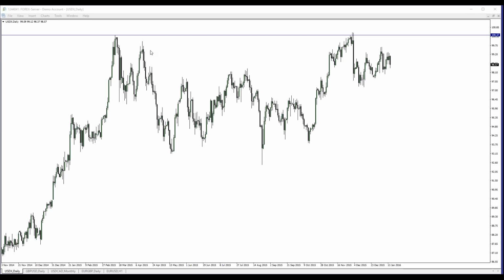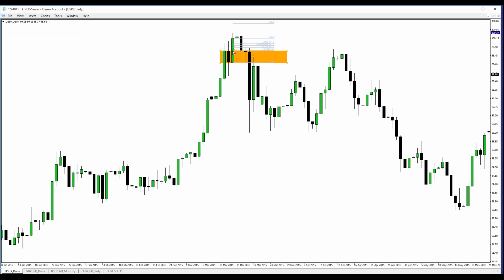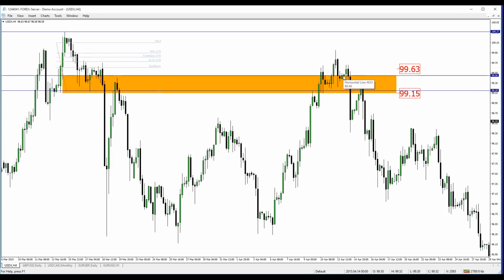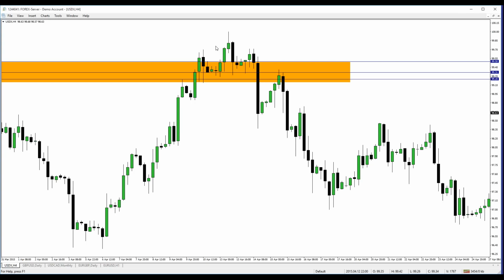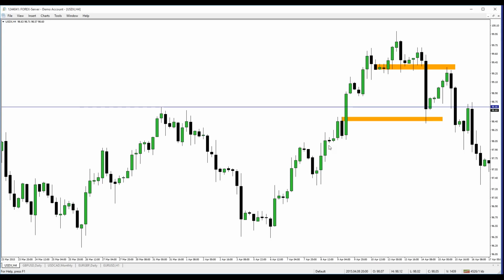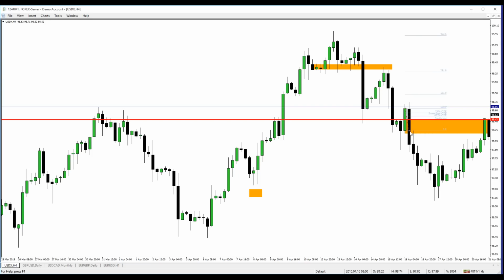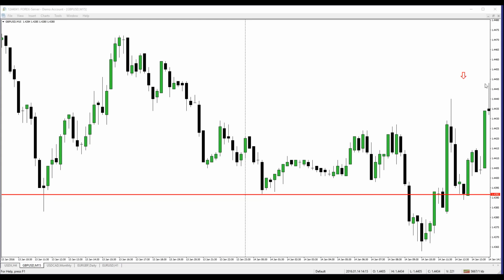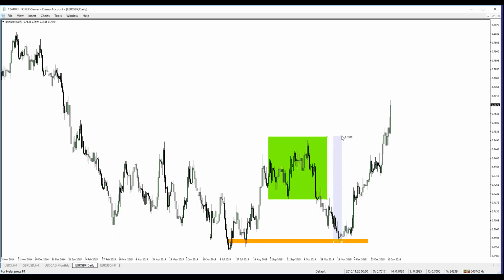ICT Live 2016 Редкое пояснение про блоки заказов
Автор этого урока - Майкл Хаддлстон (ICT).

The author of this lesson is Michael J. Huddleston (ICT).

В моем канале вы найдете больше информации